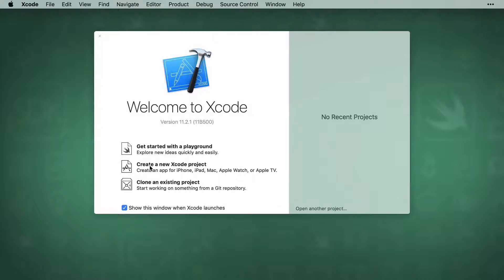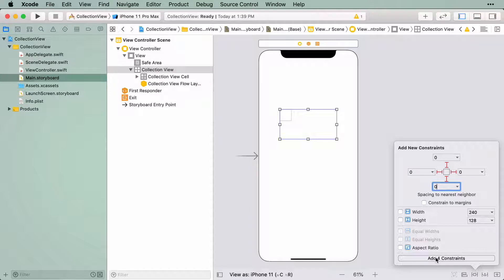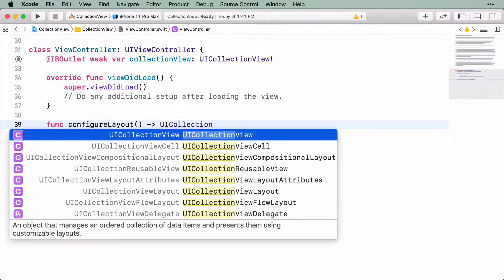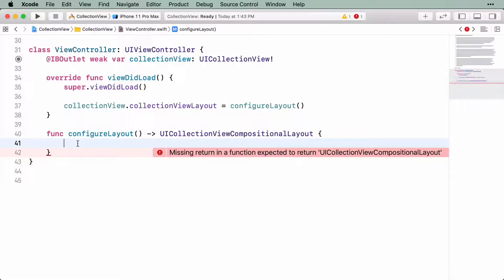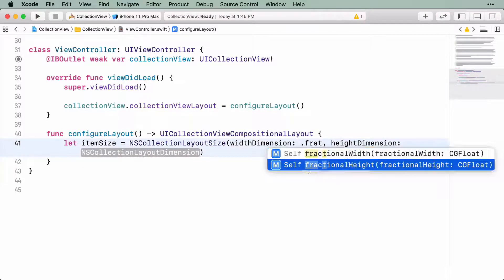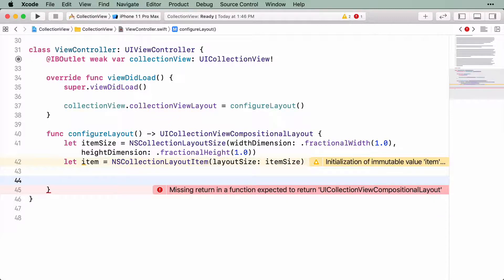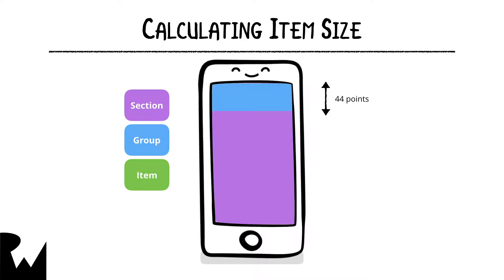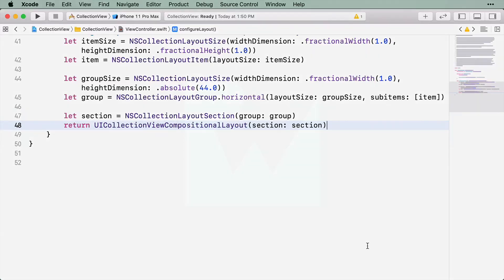Configuring the Layout Object - Beginning CollectionViews in iOS - Swift 5, Xcode 11 - raywenderlich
Start building a new collection-view-focused app from scratch. Compose layouts using UICollectionViewCompositionalLayout

This course is part of our iOS and Swift for Beginners Learning Path. You're ready for this course if you're working through that learning path in order, or you're someone who has just a little bit of iOS and Swift experience.

You'll start off by building a simple collection view that displays numbers is rows and grids using brand new diffable data sources and compositional layout APIs.

Then, you'll take a small detour to build an emoji library app using pre-iOS 13 API by implementing data sources and flow layouts.

Finally, you'll combine the two approaches to build a RayWenderlich.com library app that lets you browse courses.

Throughout the course, you'll practice everything you learn with hands-on challenges.

This course isn’t suited for intermediate or advanced developers. If that’s you, check out our intermediate or advanced video courses for more ways to level-up your developer skills!

An object that manages an ordered collection of data items and presents them using customizable layouts.

When adding a collection view to your user interface, your app’s main job is to manage the data associated with that collection view. The collection view gets its data from the data source object, which is an object that conforms to the UICollectionViewDataSource Protocol and is provided by your app. Data in the collection view is organized into individual items, which can then be grouped into sections for presentation. An item is the smallest unit of data you want to present. For example, in a photos app, an item might be a single image. The collection view presents items onscreen using a cell, which is an instance of the UICollectionViewCell class that your data source configures and provides.

In addition to its cells, a collection view can present data using other types of views too. These supplementary views can be things like section headers and footers that are separate from the individual cells but still convey some sort of information. Support for supplementary views is optional and defined by the collection view’s layout object, which is also responsible for defining the placement of those views.

Besides embedding it in your user interface, you use the methods of UICollectionView object to ensure that the visual presentation of items matches the order in your data source object. Thus, whenever you add, delete, or rearrange data in your collection, you use the methods of this class to insert, delete, and rearrange the corresponding cells. You also use the collection view object to manage the selected items, although for this behavior the collection view works with its associated delegate object.

Collection Views and Layout Objects

A very important object associated with a collection view is the layout object, which is a subclass of the UICollectionViewLayout class. The layout object is responsible for defining the organization and location of all cells and supplementary views inside the collection view. Although it defines their locations, the layout object does not actually apply that information to the corresponding views. Because the creation of cells and supplementary views involves coordination between the collection view and your data source object, the collection view actually applies layout information to the views. Thus, in a sense, the layout object is like another data source, only providing visual information instead of item data.

You normally specify a layout object when creating a collection view but you can also change the layout of a collection view dynamically. The layout object is stored in the collectionViewLayout property. Setting this property directly updates the layout immediately, without animating the changes. If you want to animate the changes, you must call the setCollectionViewLayout(_:animated:completion:) method instead.

If you want to create an interactive transition—one that is driven by a gesture recognizer or touch events—use the startInteractiveTransition(to:completion:) method to change the layout object. That method installs an intermediate layout object whose purpose is to work with your gesture recognizer or event-handling code to track the transition progress. When your event-handling code determines that the transition is finished, it calls the finishInteractiveTransition() or cancelInteractiveTransition() method to remove the intermediate layout object and install the intended target layout object.